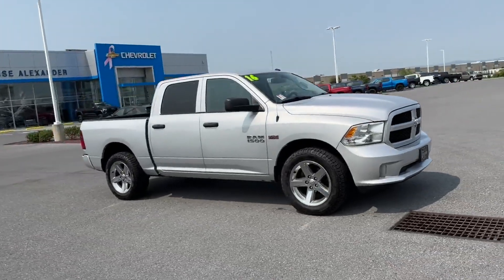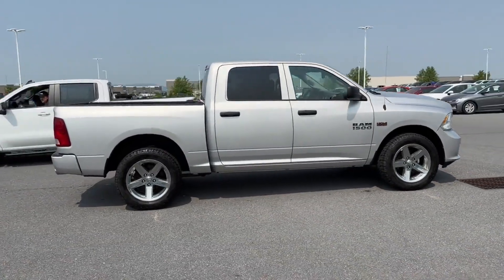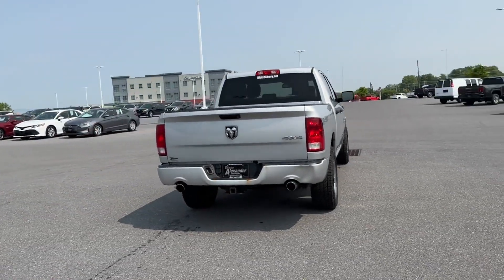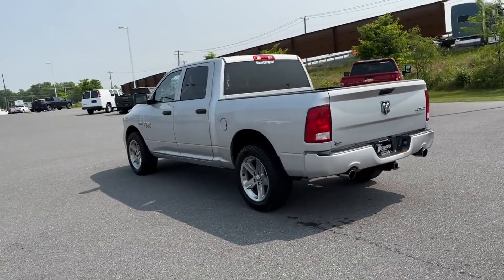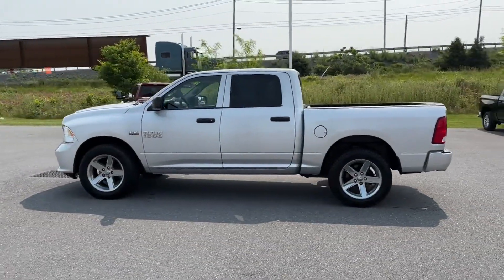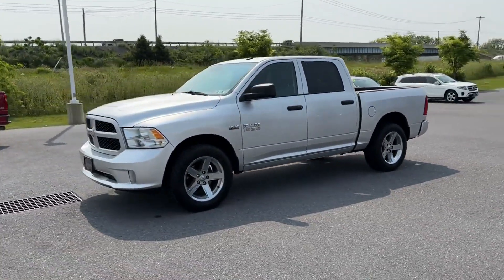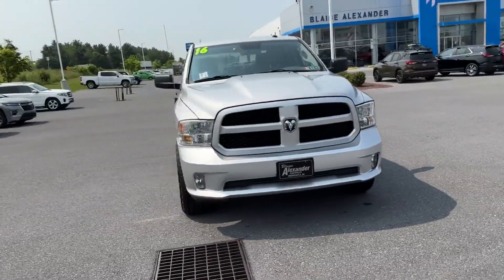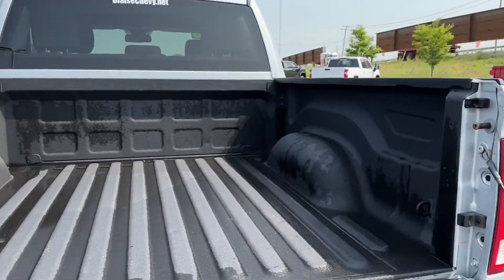Used 2016 Ram 1500 Express Waynesboro, Chambersburg, Hanover, Carlisle, Frederick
2016 Ram 1500 Express 3C6RR7KT2GG266274 Video

With our large Pre-Owned Inventory, we have the perfect car, truck, or SUV to fit your needs.